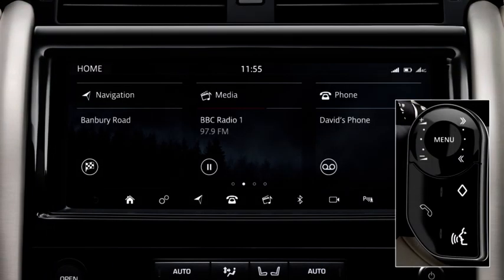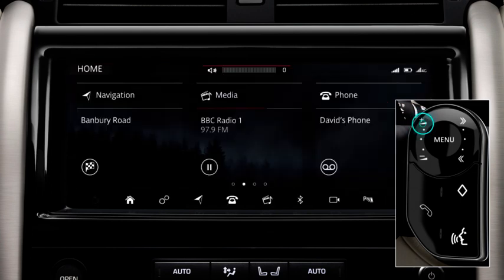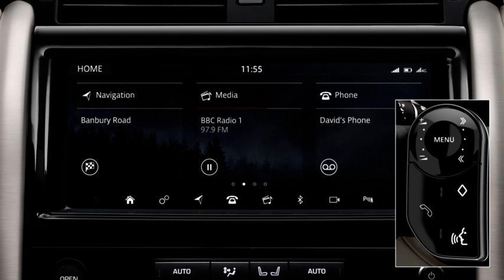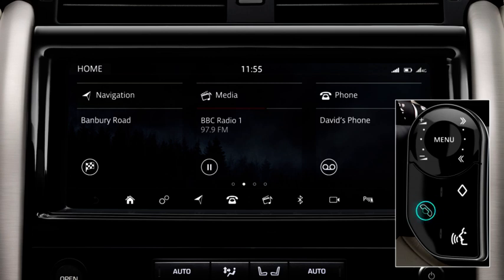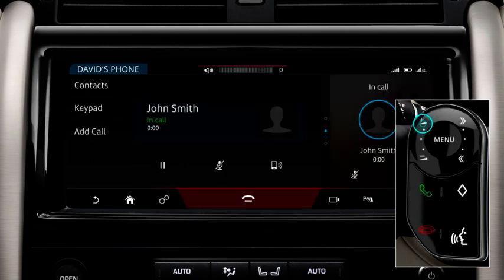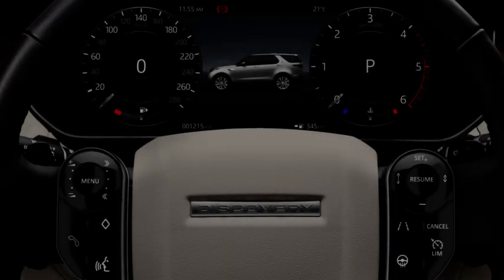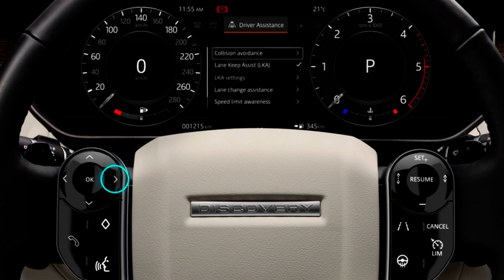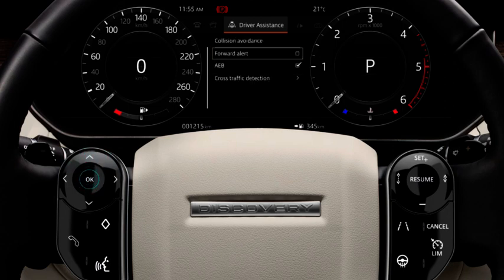How to use steering wheel controls with InControl Touch Pro - Discovery (19MY)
The vehicle is packed with smart, relevant technologies to ensure that drivers enjoy a relaxed and stress-free experience behind the wheel. This video will show you how to navigate through the steering wheel controls.